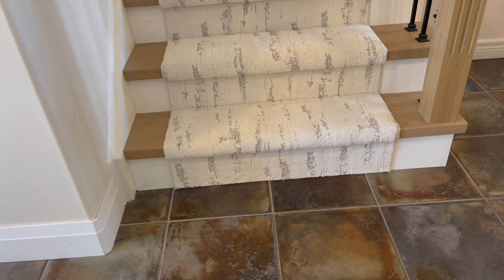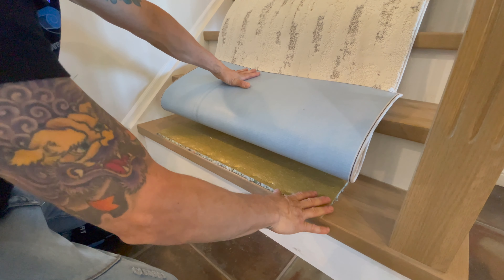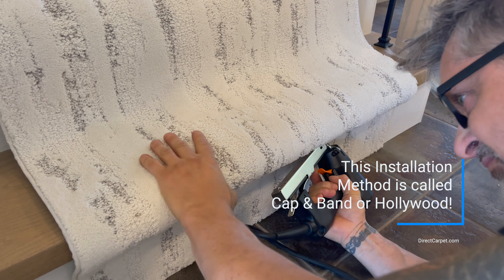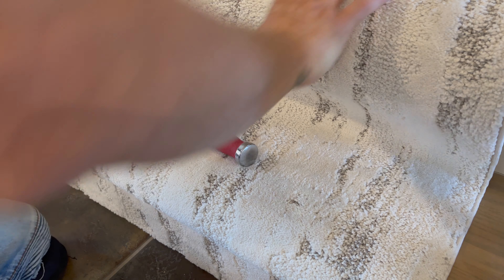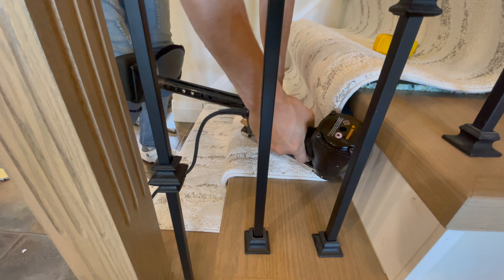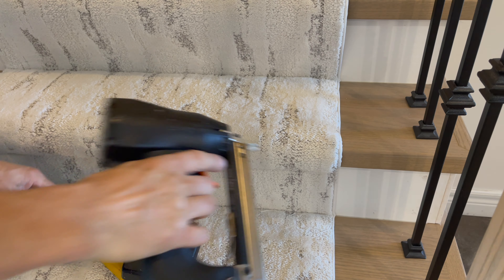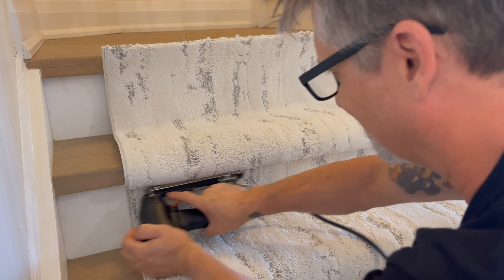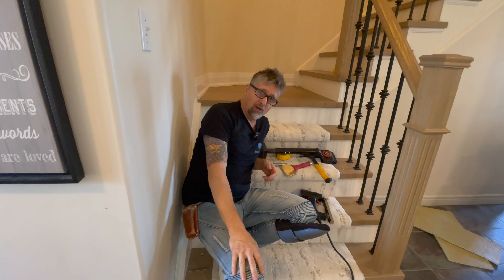Best Ever Stair Runner Installation Tutorial Part 1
Here is a Great Video on how to Install a Stair runner Our Way
What Tools to Use and all the little Secrets as well

Learn All the Tips and Tricks on How to Install Carpet Runners on Stairs,
Learn Professional Carpet Installation DIY Techniques, Which Carpet Tools Are Best To Use,  & Where to Get Them!

We Are Direct Carpet We Specialize in Stair Runners/ Carpet Runners
Our Stair Runners are Available for Quick Ship and We have many Styles to Choose from

Keith Shannon, Professional Carpet Installer  Founder @DirectCarpet

Here Are Links to Our Recommended Tools

Roberts Electric Stapler & Tucker Deal

Roberts knife

Cheap Kicker

Roberts Electric Staple Gun

Roberts Kicker

9/16 Electric Gun Staples

Carpet Tucker.

Pad Stapler

Pad Stapler with Staples included

Carpet Scissors

Bissell Portable Carpet Cleaner

Bissel Pet Pet Pro Spot Remover

Resolve Carpet Cleaner Bottle

Folex Carpet Spot Remover ( Recommended)

- Keith Shannon